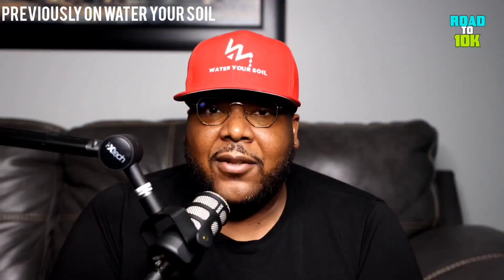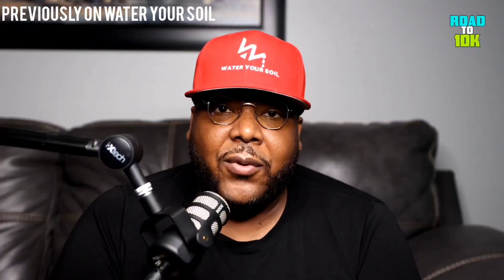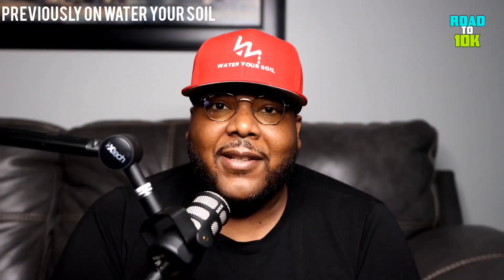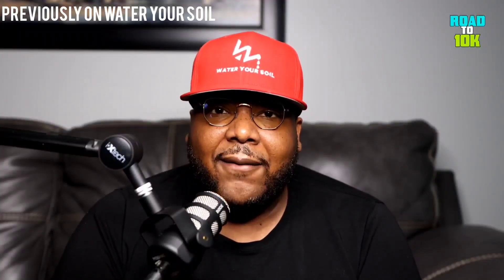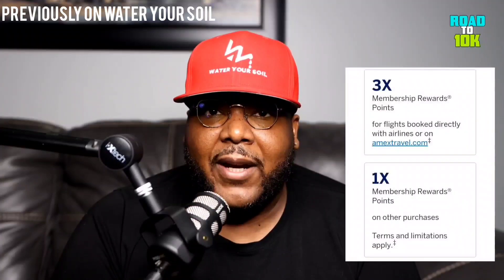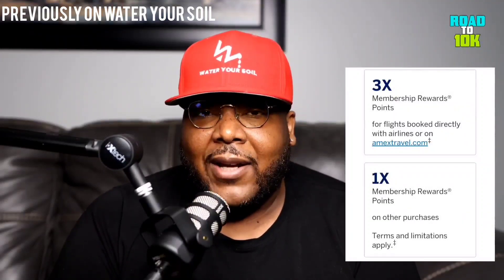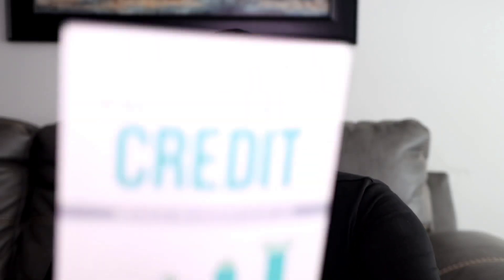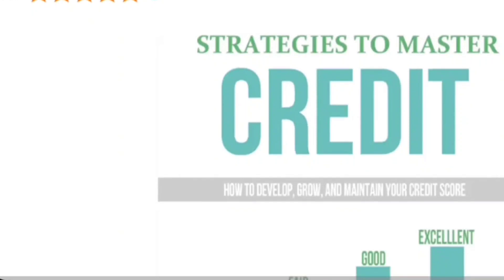INCREASE Your FICO Credit Score For 2024 By Doing THIS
Increase your FICO credit score for 2024 by doing this information that’s presented in this video.

Increasing your FICO credit score for the year 2024 starts now.

If you want to increase your FICO credit score, there are some important factors you need not to ignore.

A FICO credit score increase is usually case by case and individual to individual.

Water Your Soil™ online course teaches you how credit scoring works.

I have a book (Strategies to Master Credit) to assist you with improving your Credit Score:

Yes, the book is on Amazon as well | Strategies to Master Credit:

Also, be sure to check out the Water Your Soil™ community section for posts and polls regarding credit cards and credit:

Heads Up: If you use foul language in the comment section, your comment will not be posted by YouTube. Please keep that in mind when posting.